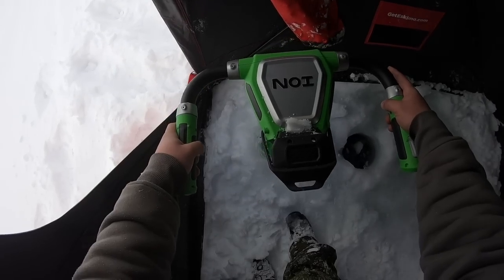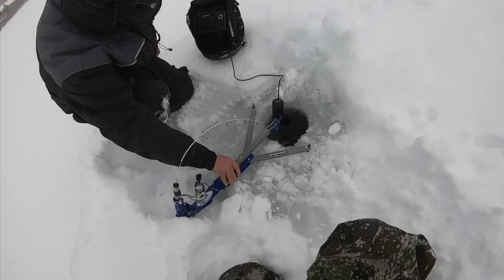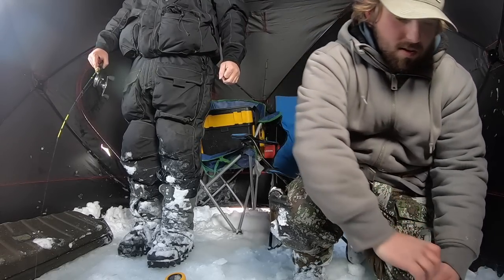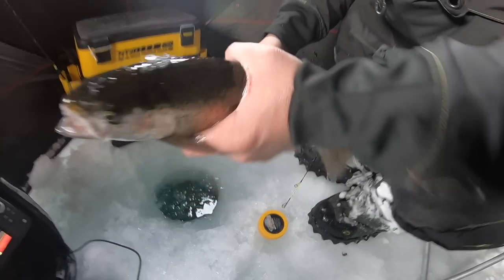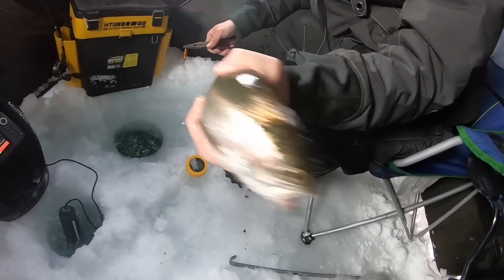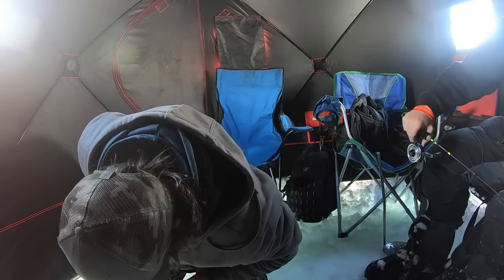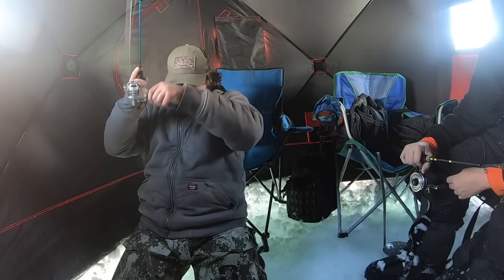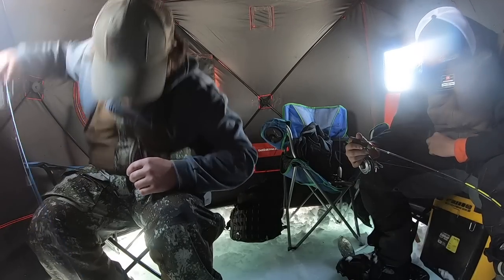Ice Fishing for Splake and Rainbow Trout at a MOUNTAIN Lake!! (Catch & Cook)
Check out Aventurons website for all your outdoor gear! (Including Ice fishing equipment!)